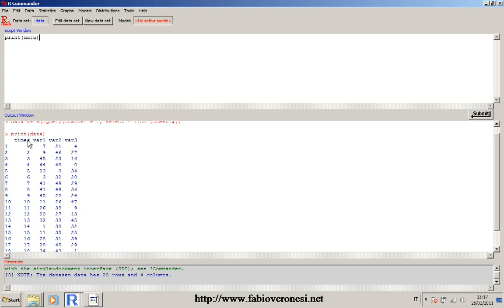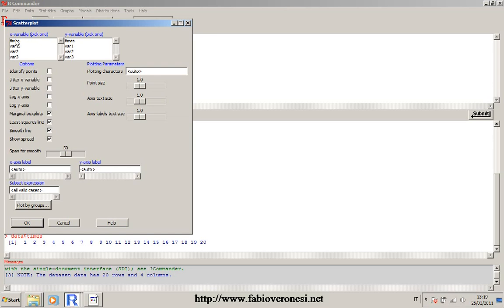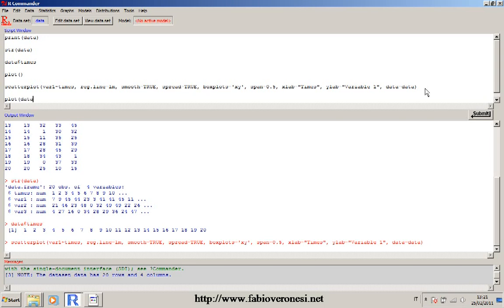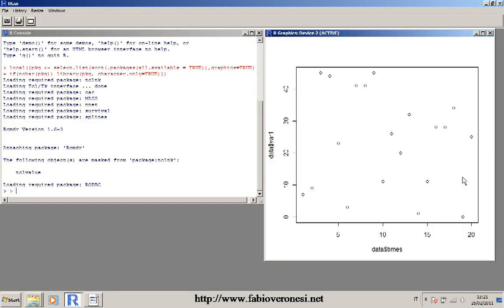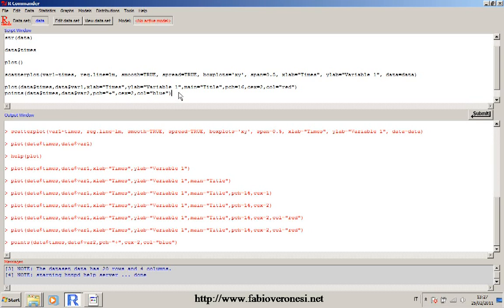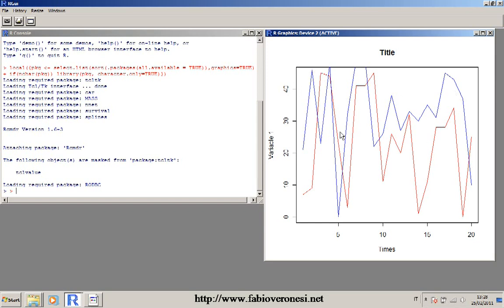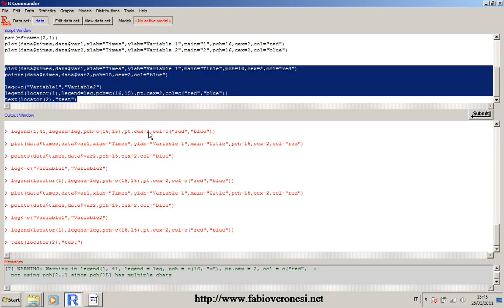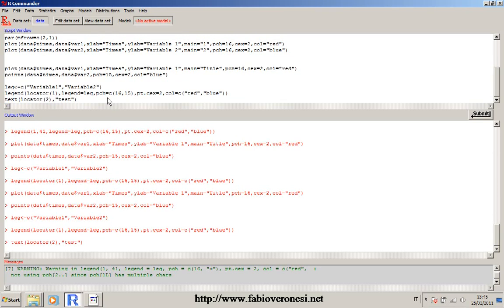Lesson 2 - Plotting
For info: @Ver0nesiFabi0

Do not ask questions in the comment section because I do not receive any notification.
Thanks!!

Second lesson of the video tutorial in spatial statistics and geostatistics in R. In this lesson the focus is about plotting spatial data. For more info please visit: